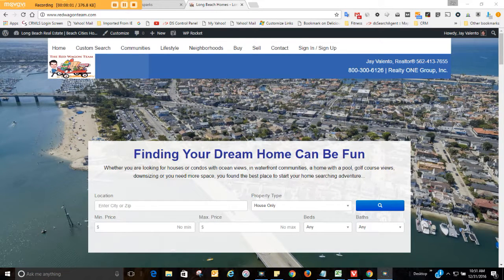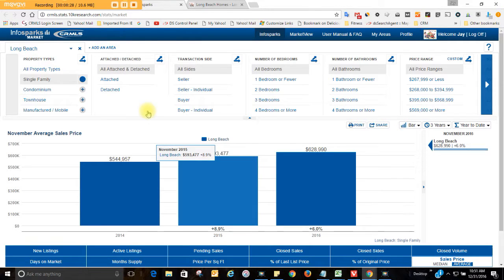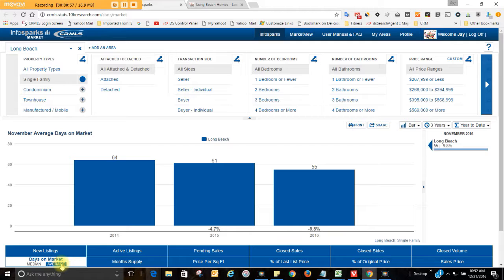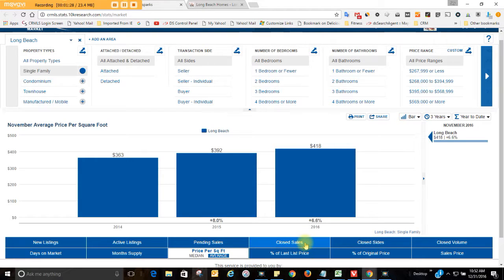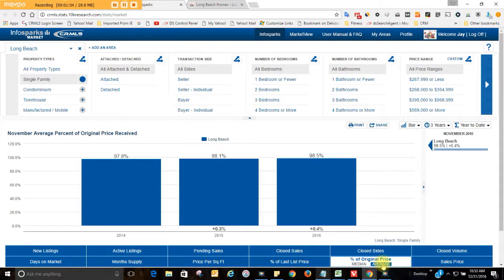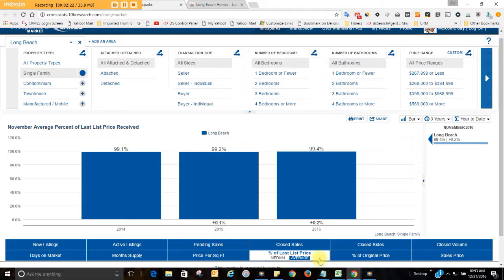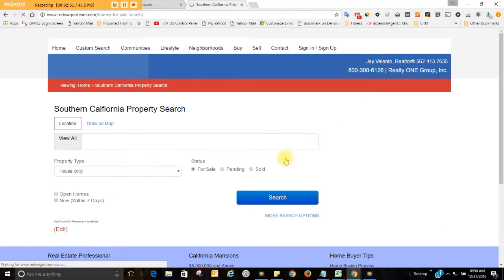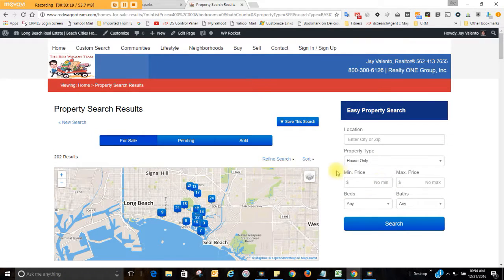Long Beach Real Estate Market Trends November 2016 & Long Beach Homes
Long Beach Homes Market Trends for November 2016. Learn about the Long Beach housing prices in southern California. Is it up or down?

Have prices stabilized or are they still on the rise.  The average selling price of Long Beach homes as of November 2016 is $628,990.

Youtuber, real estate blogger and happy California Realtor®, Jay Valento shares with the latest news in this video.

Real Estate Consultation
Call Jay Valento, California Realtor of Realty ONE Group, Inc.

BRE# 01159553 ...real estate license number
Happy real estate agent since 1993